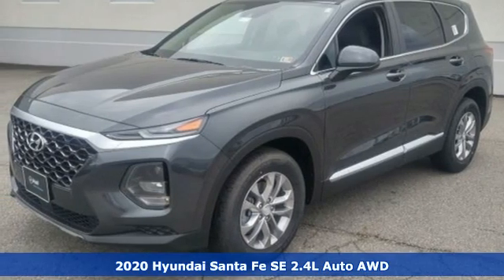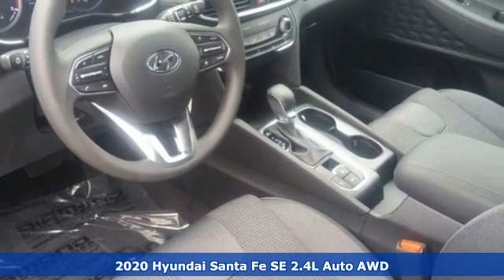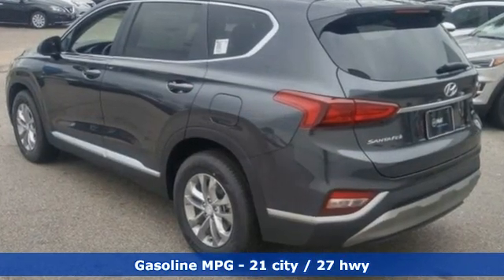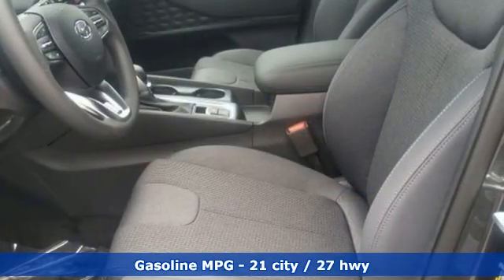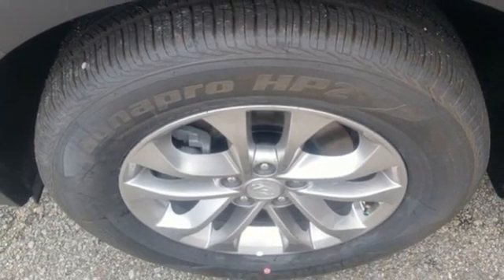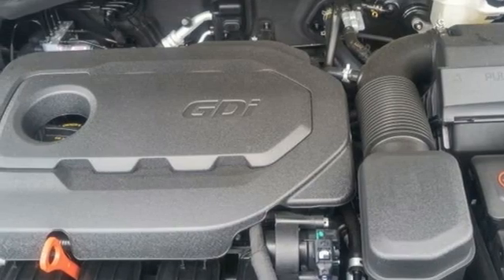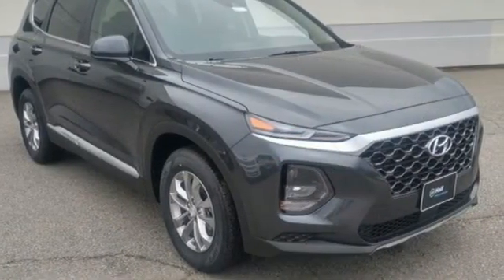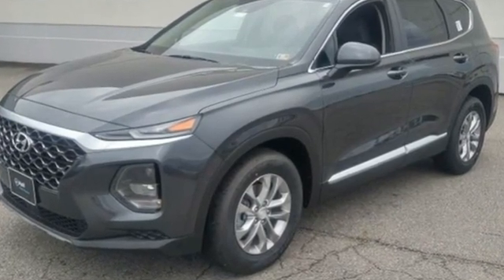New 2020 Hyundai Santa Fe Newport News VA Norfolk VA, VA #19200512 - SOLD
Year: 2020
Make: Hyundai
Model: Santa Fe
Trim: SE 2.4
Engine: 2.4L I4 DGI DOHC 16V LEV3-ULEV70 185hp
Transmission: 8-Speed Automatic with SHIFTRONIC
Color: Gray
Interior: Black/Black
Stock #: 19200512
VIN: 5NMS2CAD3LH235633
We are currently offering Vehicle Purchase Home Delivery by appointment.

Address:
12872 Jefferson Avenue